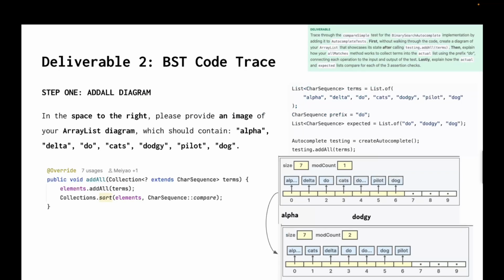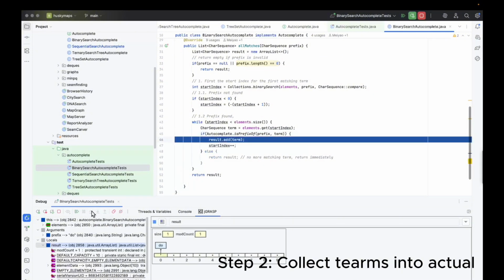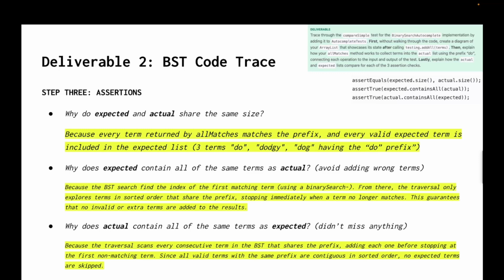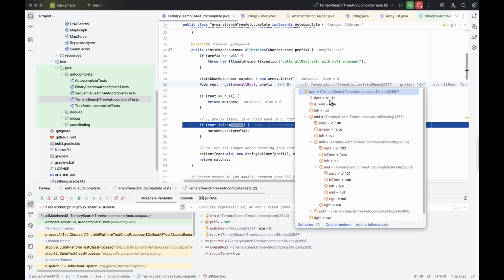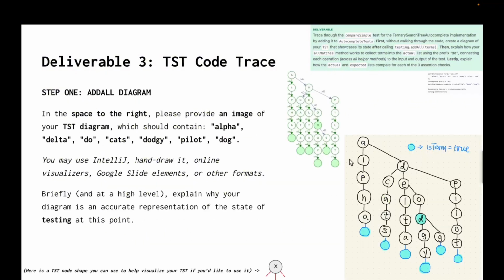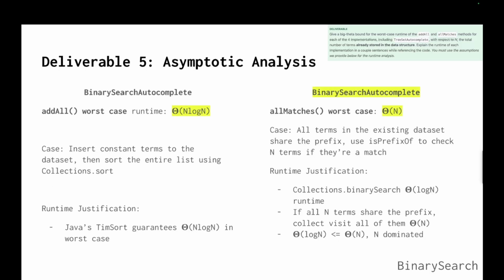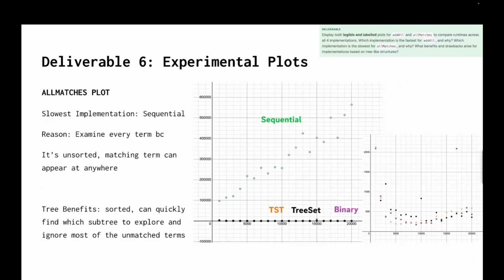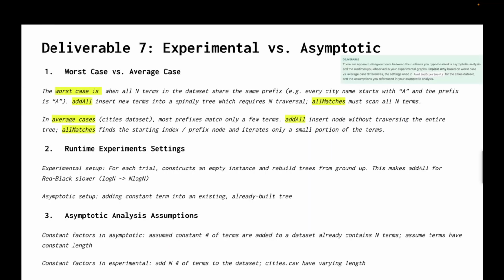Autocomplete | CSE 373 Data Structure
Four implementations for string autocomplete: Sequential (unsorted array), Binary Search (sorted array), Ternary Search Tree (TST), and TreeSet (Red-Black BST).

Asymptotic analysis & observed runtime in experimental setup using cities names.